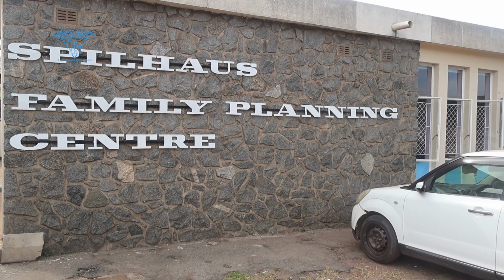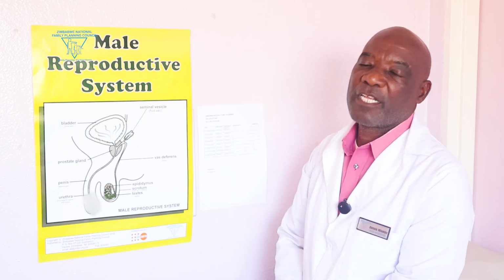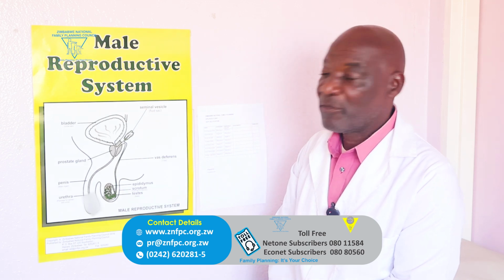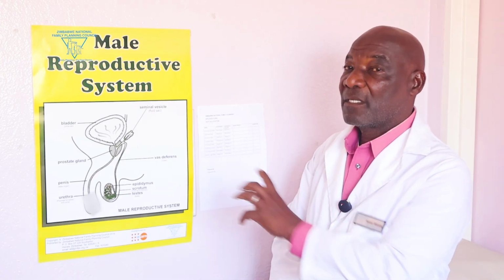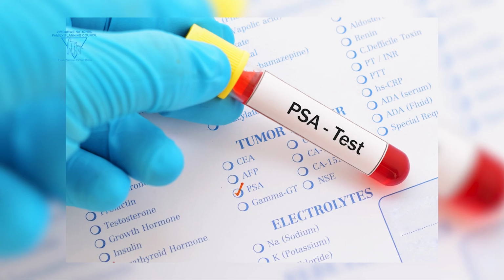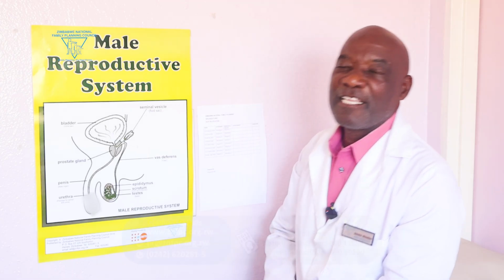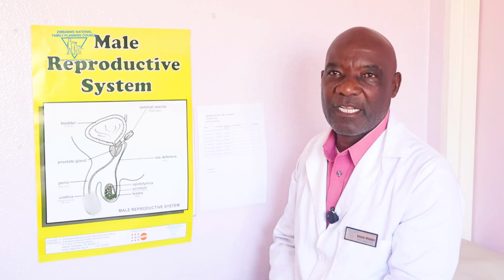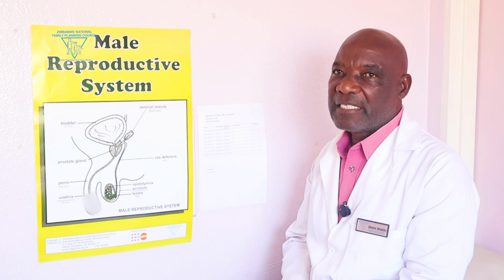Prostate Cancer Awareness Video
All you need to know about prostate cancer prevention, screening, diagnosis and treatment.